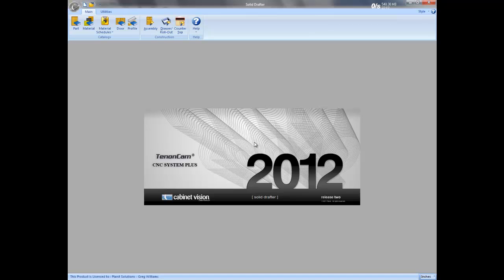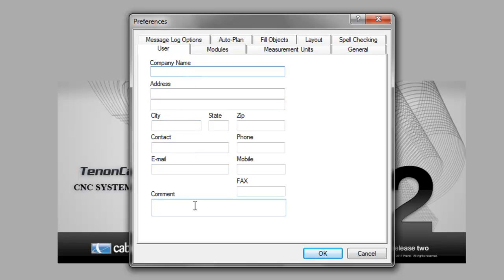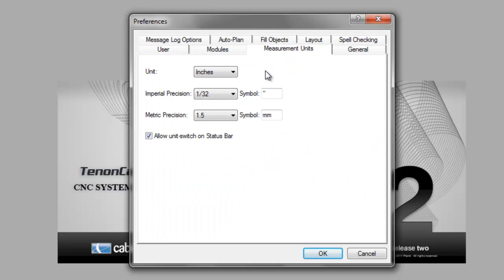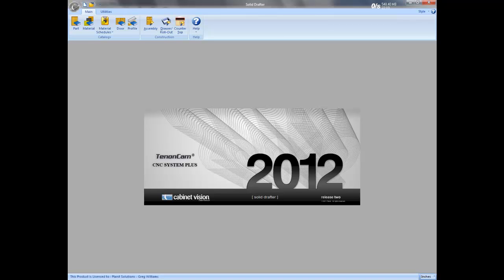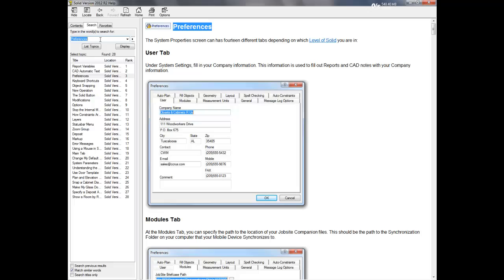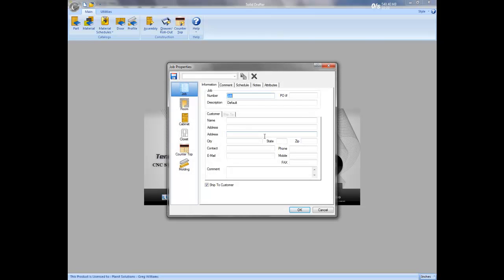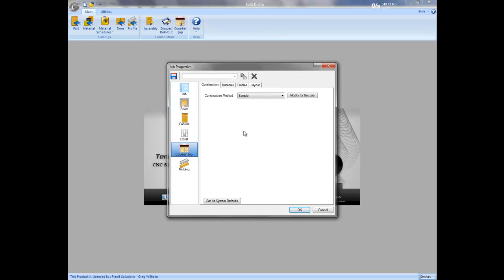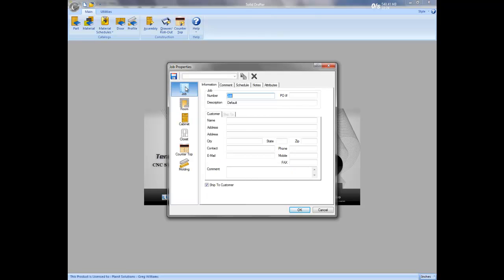Solid Drafter Basics Part 1 - Getting Started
How to enter the basic user settings and use the help files in Solid Drafter.